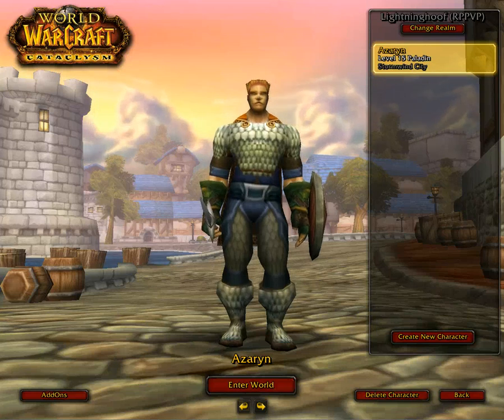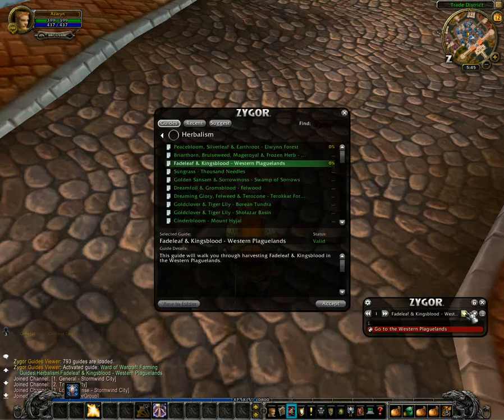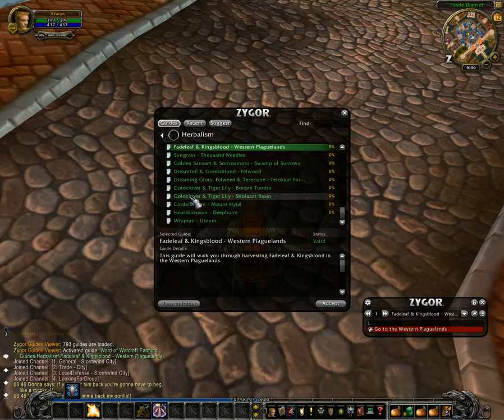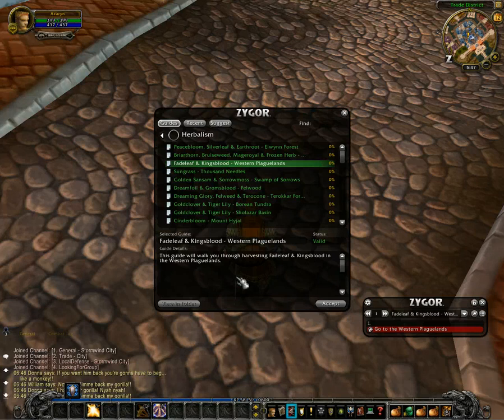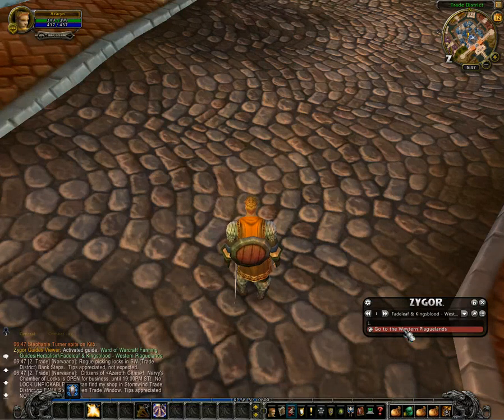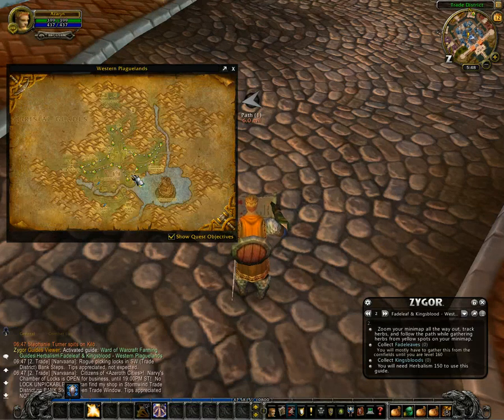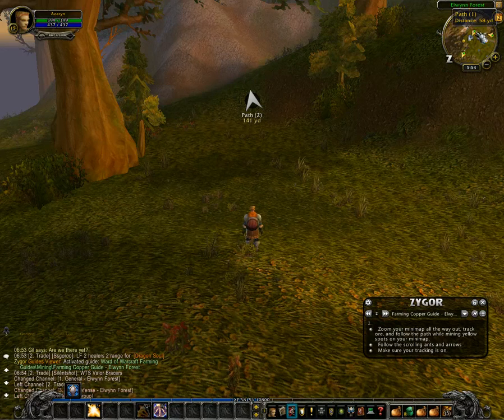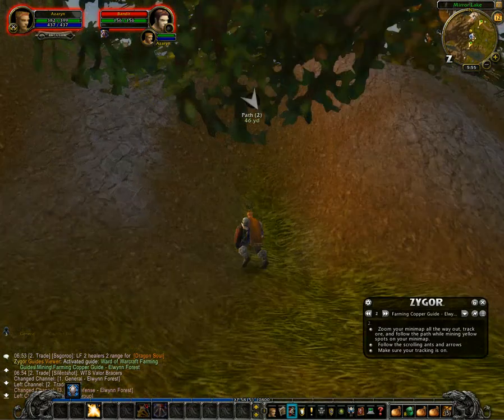WardofWarcraft Farming Module User Guide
Ward of Warcraft Farming Module Installation Instructions
- This guide requires that you download the Trial version of Zygor's Guides located
- Once Zygor Guides are installed simply select the Ward of Warcraft Farming Guides, select your profession, and then select a guide based on the item you are looking to farm.